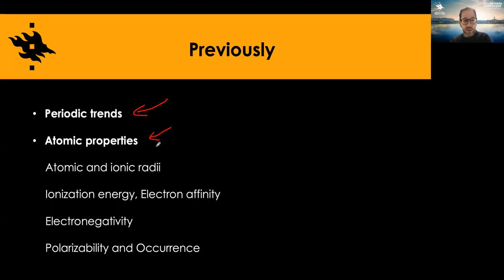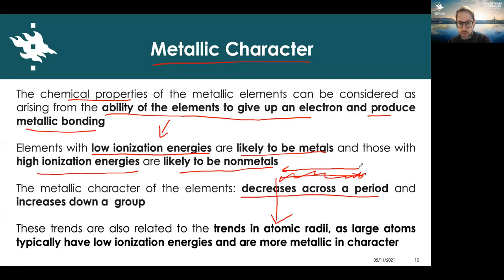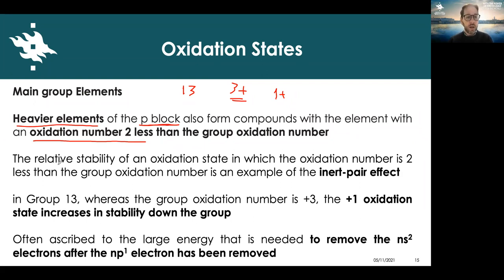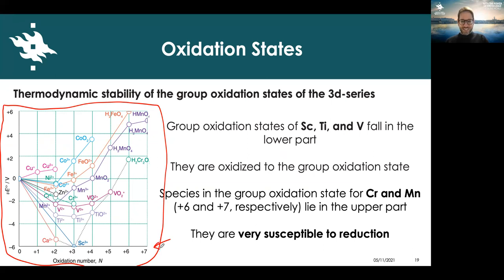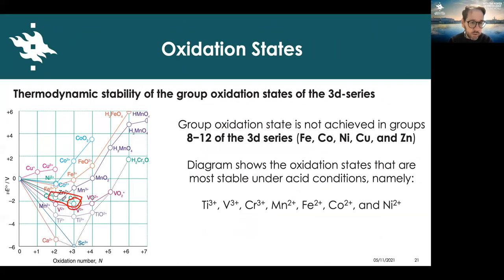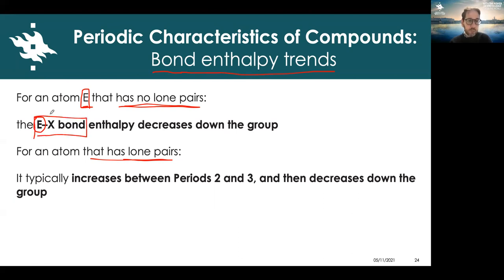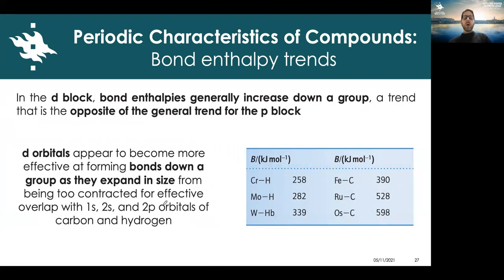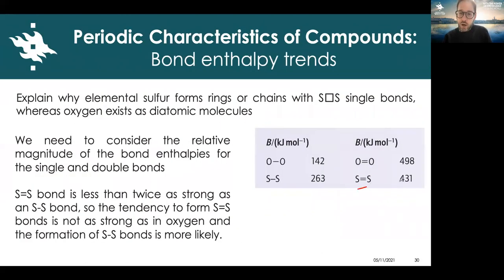Inorganic Chemistry: Atomic Properties and Periodic Trends, part 2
This is the video recordings from Lecture 2 of my Inorganic Chemistry course at the University of Helsinki in the 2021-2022 academic year (Course unit BSCH1004)